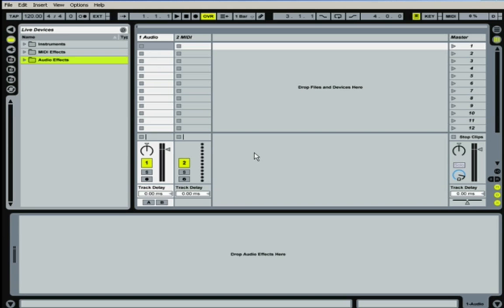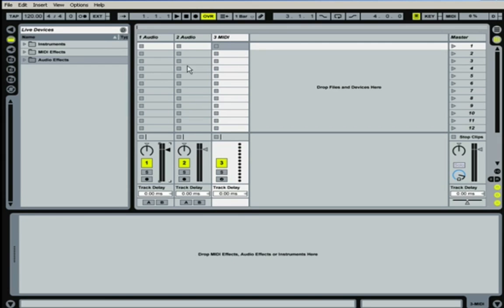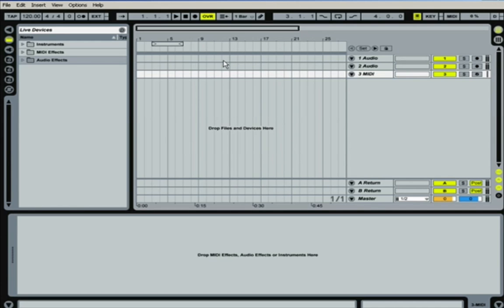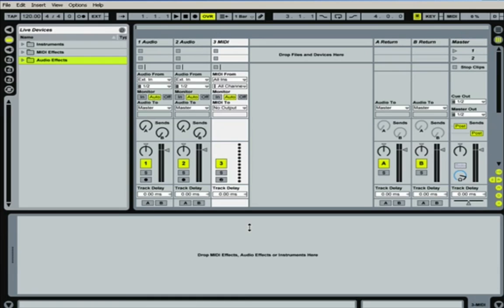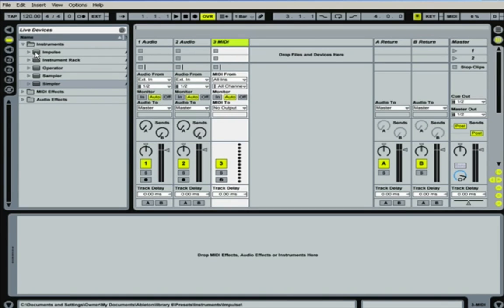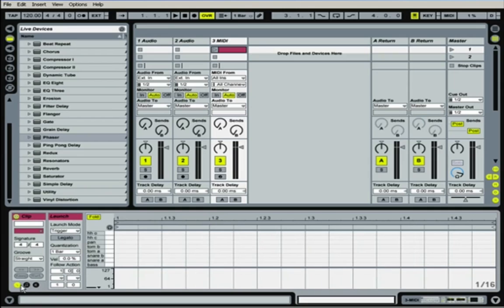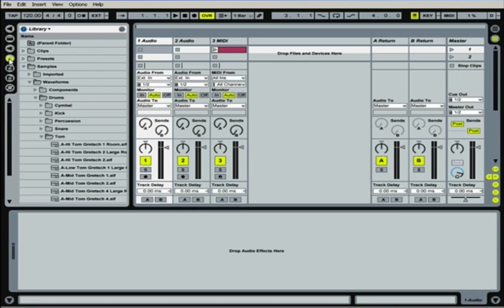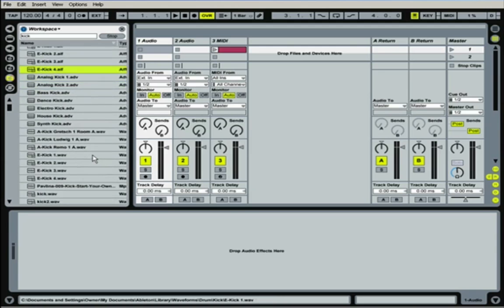01 Ableton intro part 1